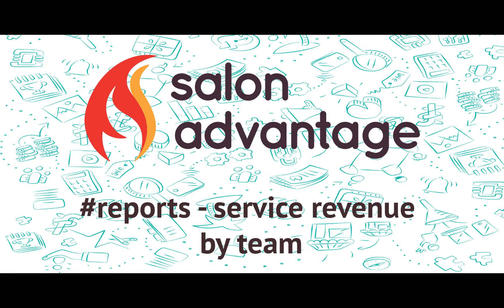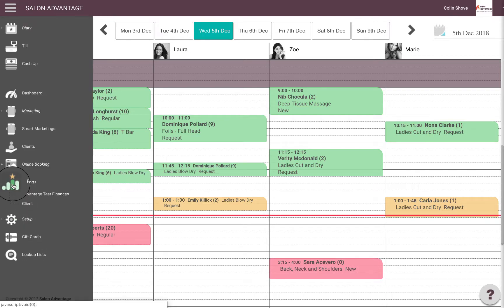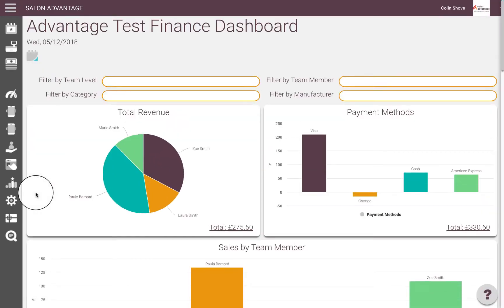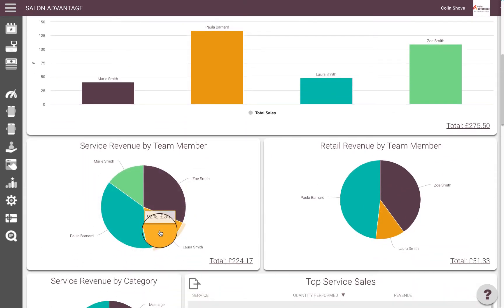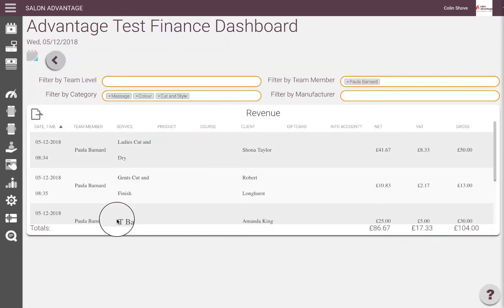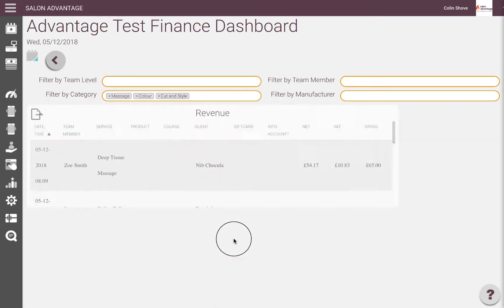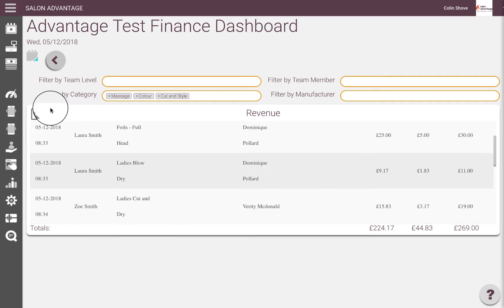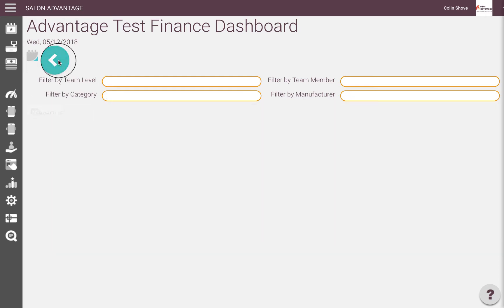Reports - Service revenue by team